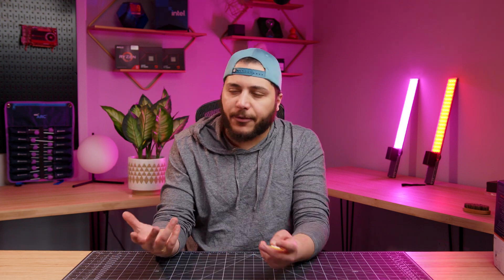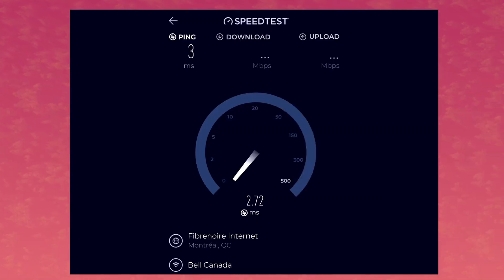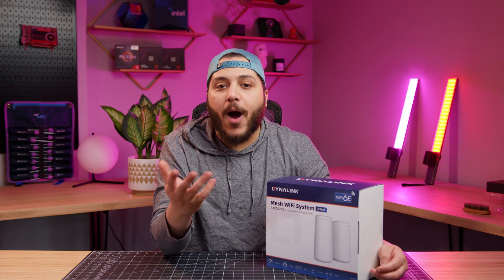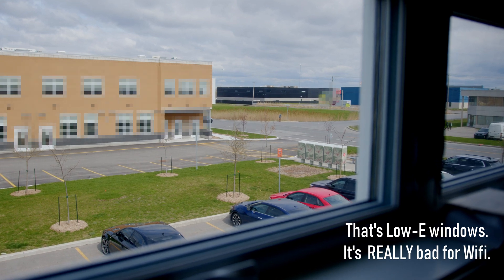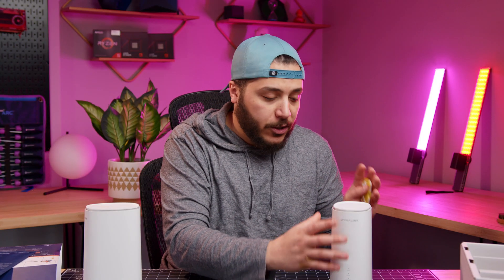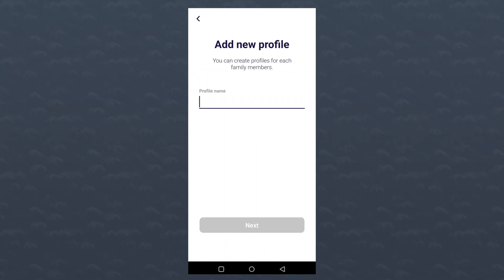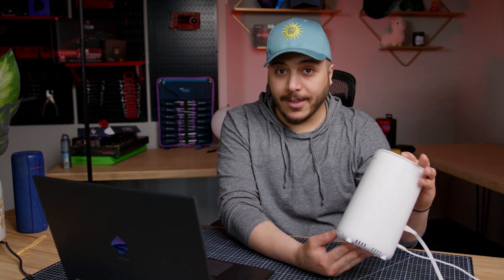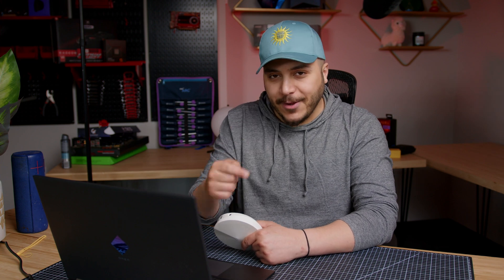UPGRADING my Setup to a WiFi 6E Mesh - Dynalink AXE10200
Check out the Dynalink AXE10200 WiFi 6E Whole Home Mesh System：

I recently upgraded my internet service to go from 500Mb to Gigabit speeds! Unfortunately, my current mesh setup ( Deco M5 ) is limited by the current system I'm using. In this video I upgrade my mesh setup to Wifi 6E which allows me to use more of bandwidth!